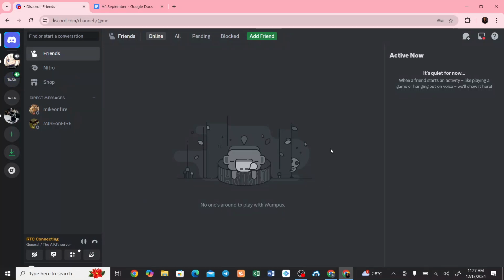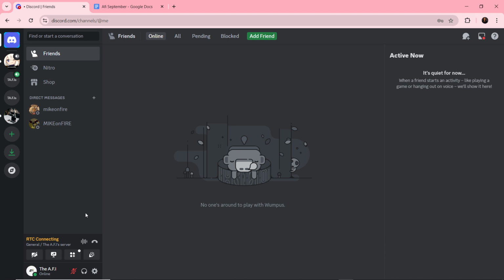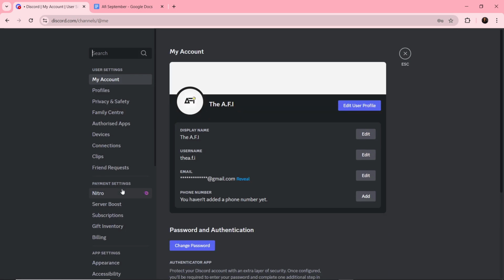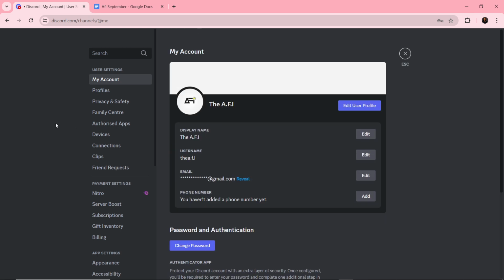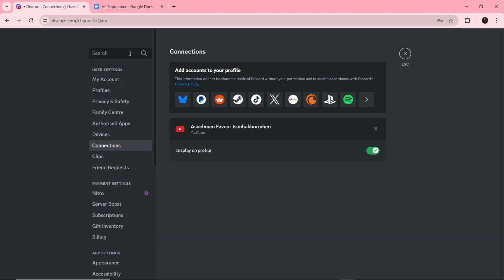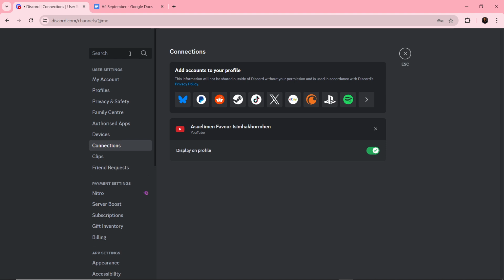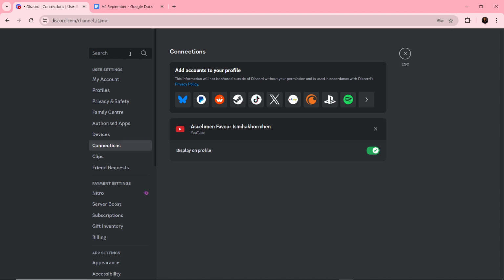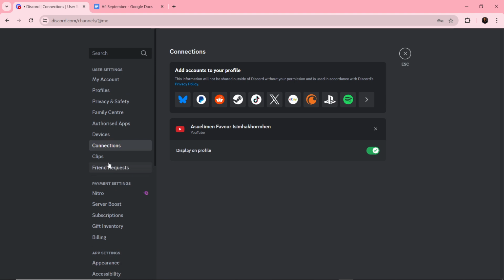How to Scan QR Code on Discord (Quick Tutorial)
In this video I will show you How to Scan QR Code on Discord. It would be good if you watch the video until the end so that you don't miss important steps.